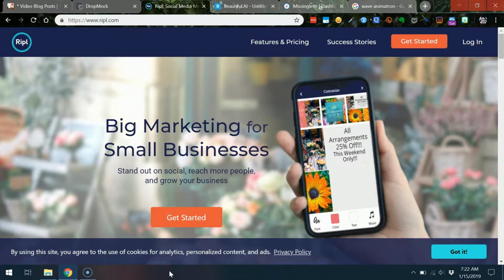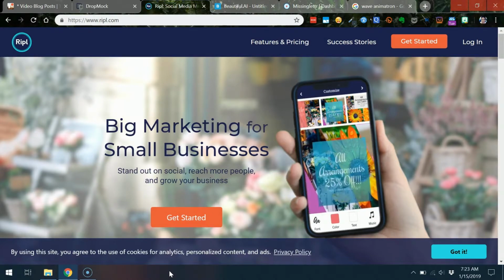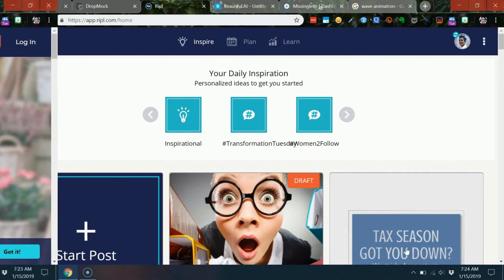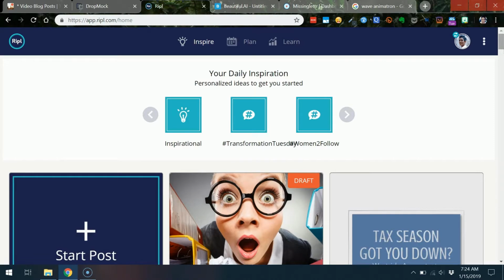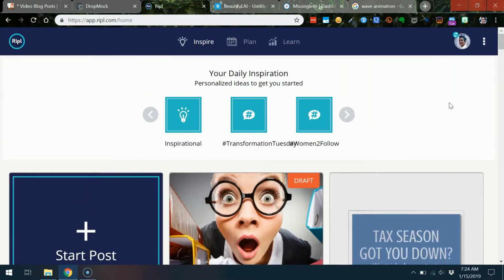Ripl App - Social Media Stories Toolbox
In this episode I'll share a review of the Ripl.com app so you can use it to create quick yet beautiful videos in various sizes, including Instagram Stories! I love this app and the ability to create a video with ease on just about any device.

EVEN MORE RESOURCES
Download my free kit for Facebook Growth and a year full of social media post ideas